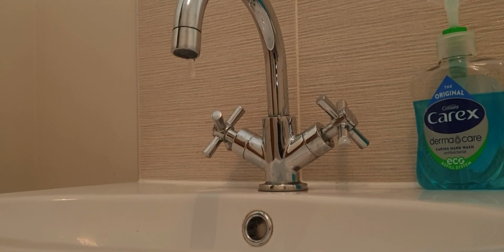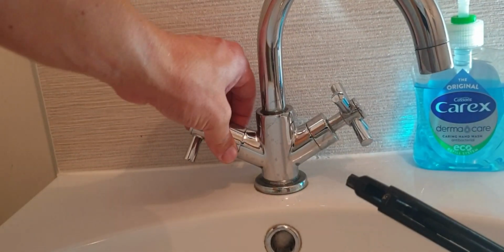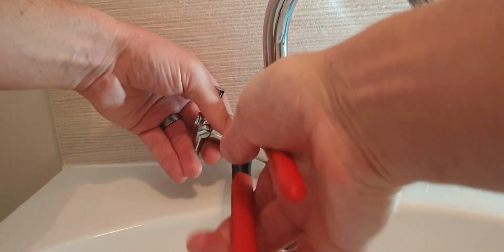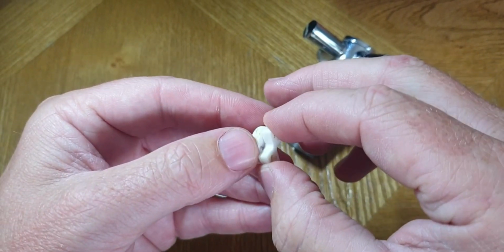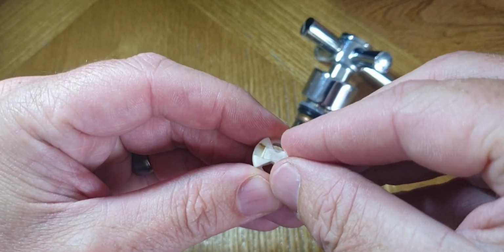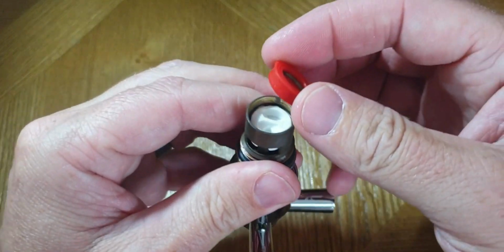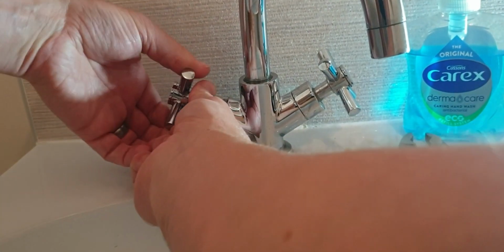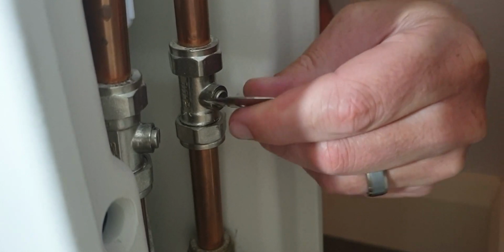Fix leak in bathroom tap using small shim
I am not a plumber, this is just a job I did in my own house to fix a leak in a tap, i am open to any correction or advice on how better to do this..